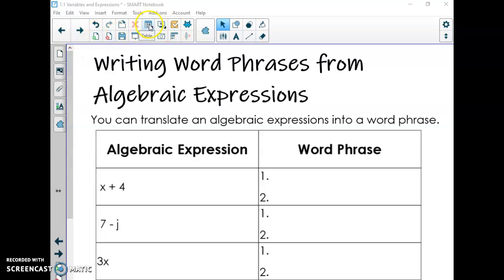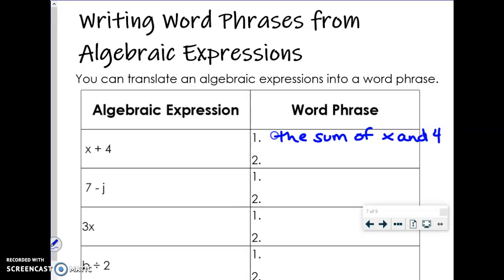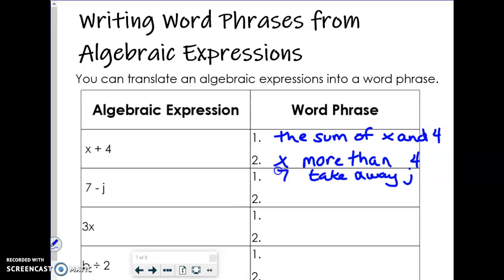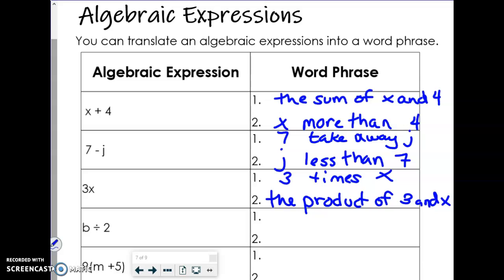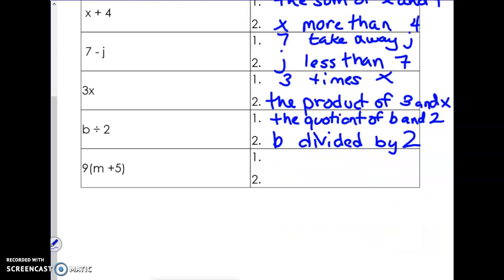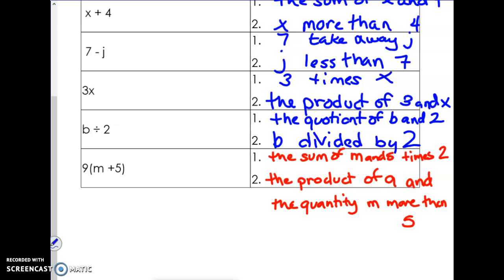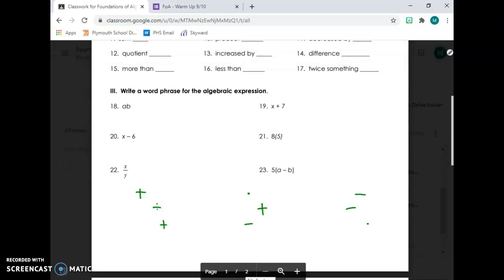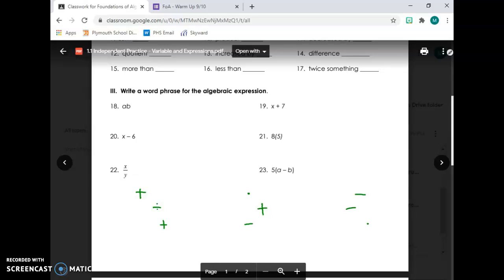9/10 Writing Word Phrases from Algebraic Expressions